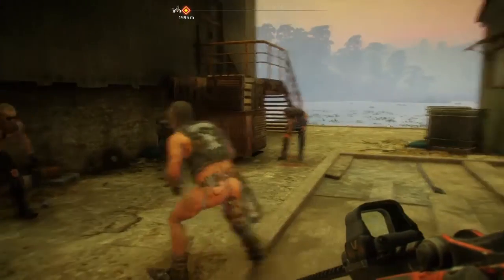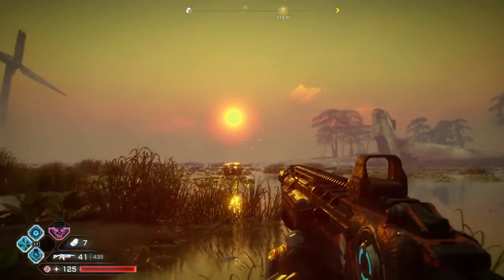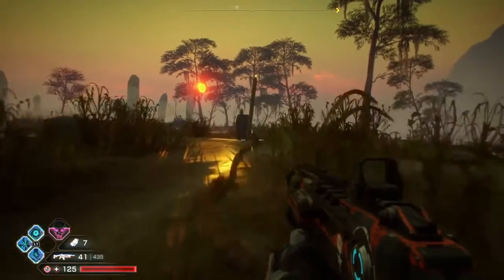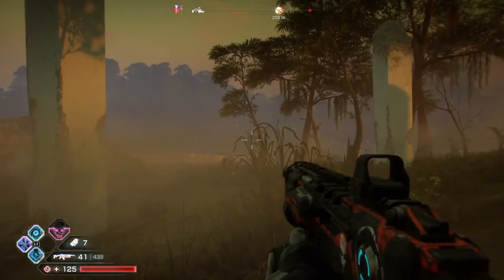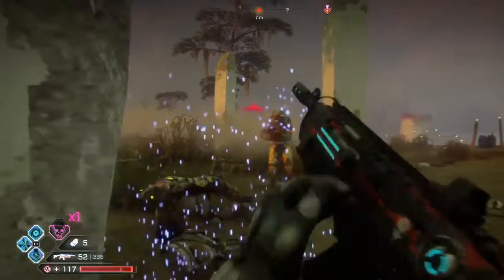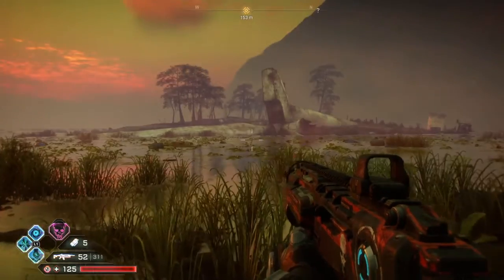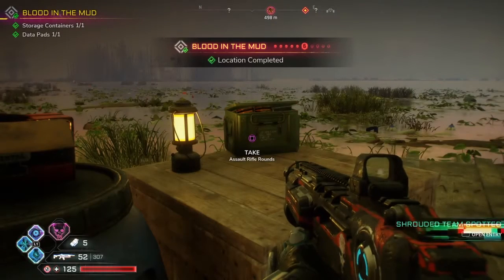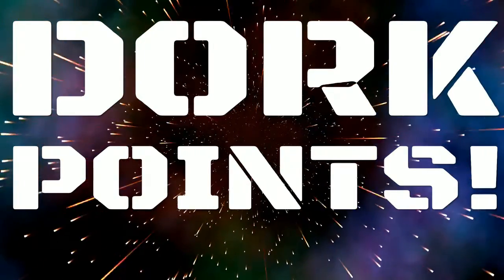Rage 2: looking pretty